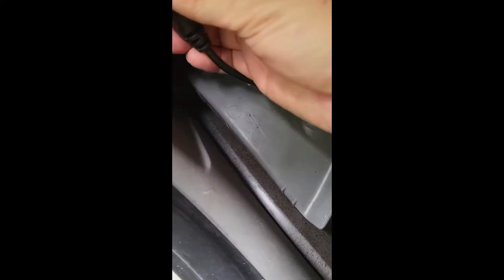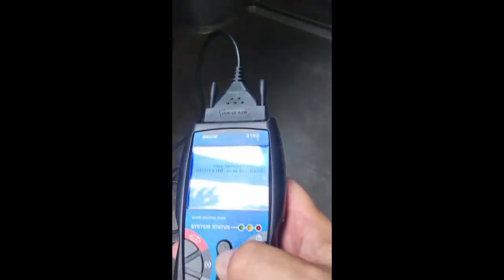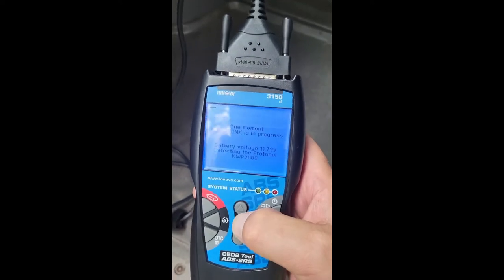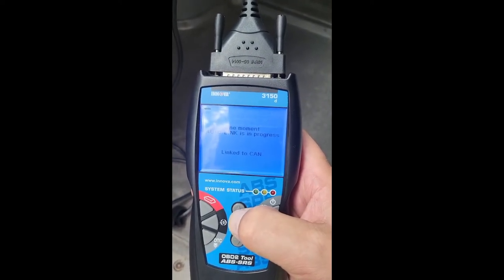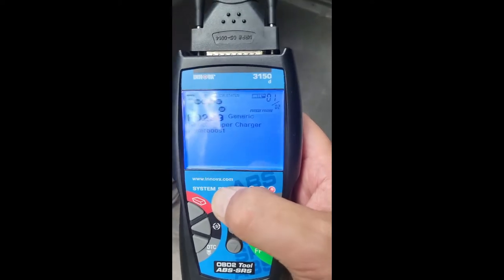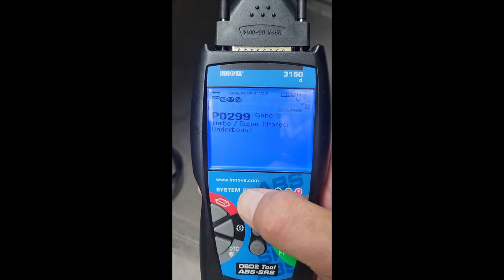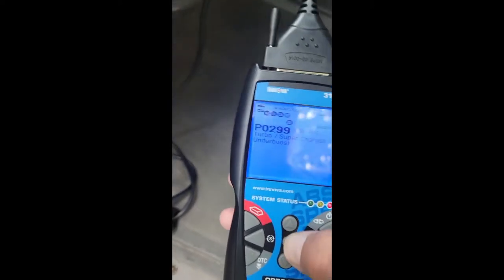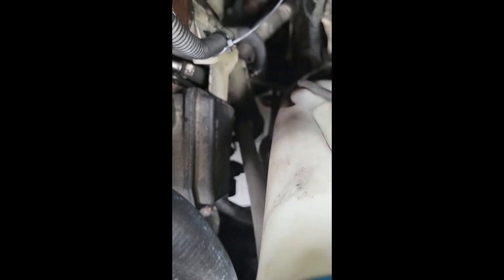Code P0299 Sprinter 2009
Diesel Turbo supercharge underboost